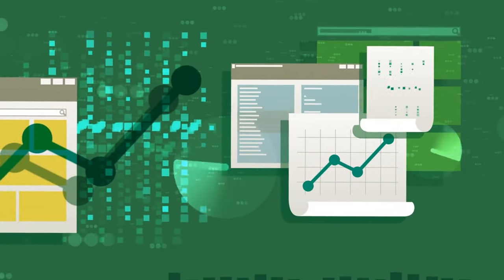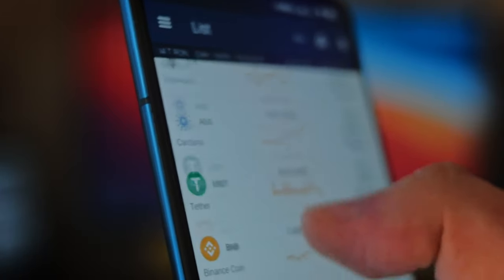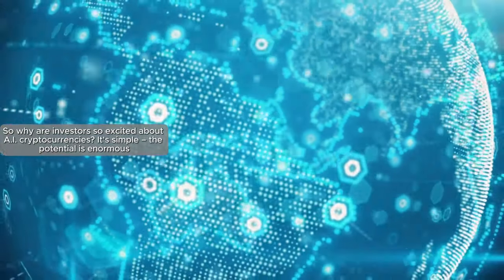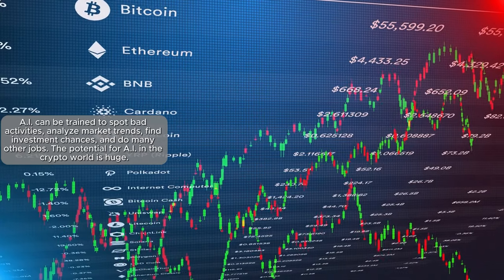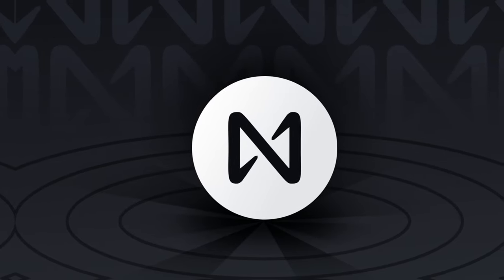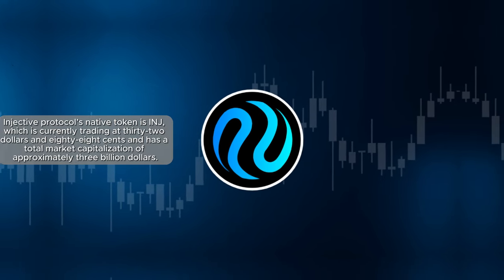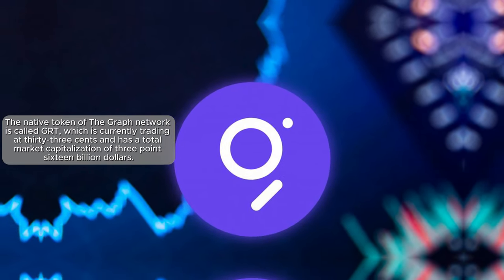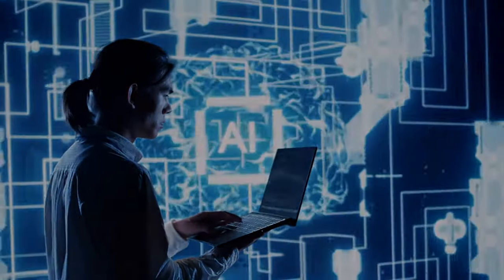The Top 5 AI Cryptos Set to Explode in 2024!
Looking to invest in AI cryptos? Check out the top 5 AI cryptos set to explode in 2024 in this video! Don't miss out on this investment opportunity!

Are you ready to invest in the future of cryptocurrency? In this video, we will explore the top 5 AI cryptos that are projected to explode in 2024, with a special focus on XRP. Stay ahead of the game and learn about these promising AI projects that have the potential to revolutionize the crypto market. Don't miss out on this valuable information to make informed investment decisions!

*Welcome to the Official YouTube Channel of Finance Home Front - Entrepreneurship, Finance, Real Estate.*

Our channel is all about giving you the best advice on investments, wealth, and getting financially independent. Bev and Craig are here to break down everything finance and money! We delve deep into the most relevant and up-to-date financial topics including investment strategies, credit card hacks, and the millionaire mindset. Whether you're looking to understand the nuances of real estate insights, stay abreast of the latest investment news, or uncover money-making ideas that work, Finance Home Front is your trusted companion.

➡️ We're here to analyze crypto bull runs, explore passive income options, and guide you through achieving your financial goals with clarity and precision. Our content ranges from cryptocurrency news updates and real estate investment guides to stock market trends and online income opportunities, ensuring you have access to a broad spectrum of investing strategies and affiliate marketing tips.

"An Investment in Knowledge pays the best interest" - and we stand by this, offering content that not only educates but also inspires action towards financial prosperity. New videos drop every Wednesday to Saturday at 12 pm, featuring insights that cater to both novices and seasoned investors alike.

➡️ Remember, we're here to boost your know-how and motivation to grow your wealth, but always make sure to do your own research since our videos are for learning and fun, not professional advice.

Start your journey to making more money with Finance Home Front. We're excited to have you with us.